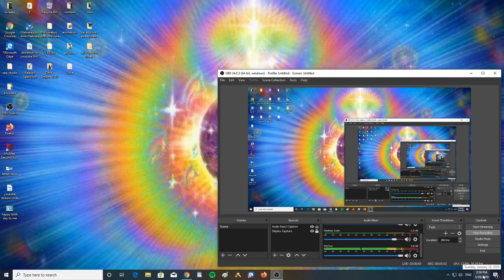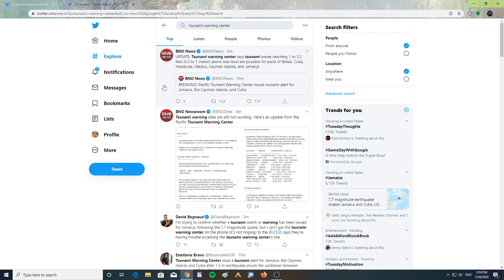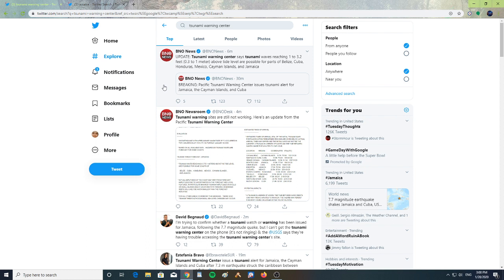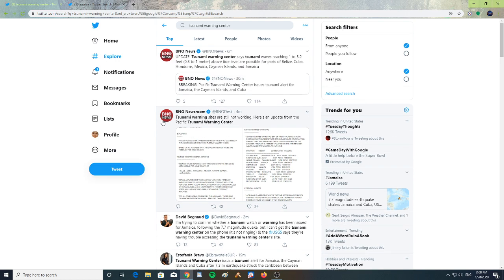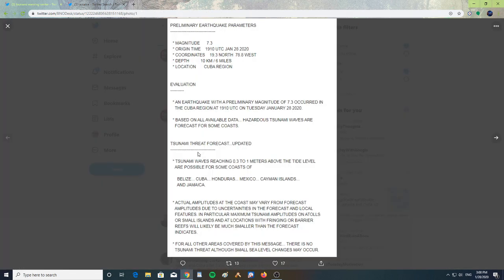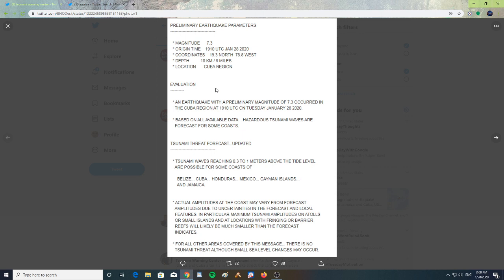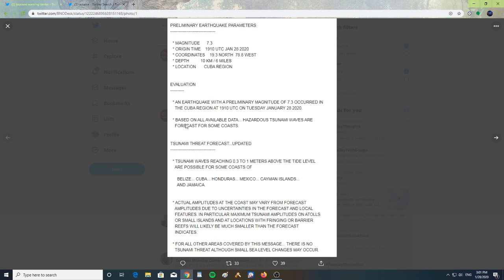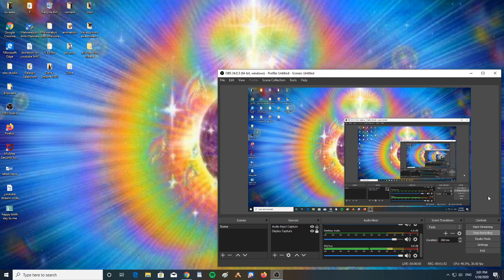7.3 Earthquake Jamaica Update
tsunami warning for the coast of cuba, belize, jamaica, honduras, mexico and the caiman islands